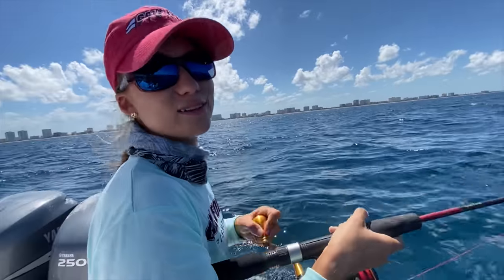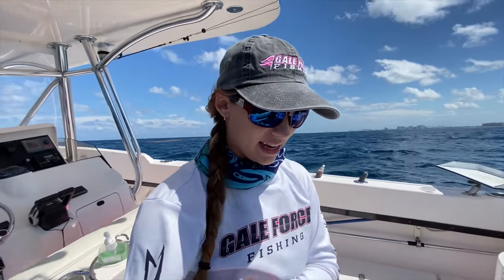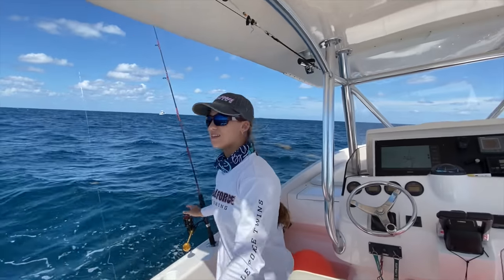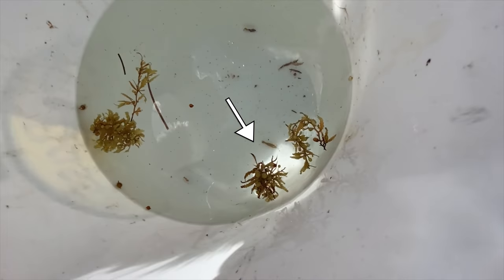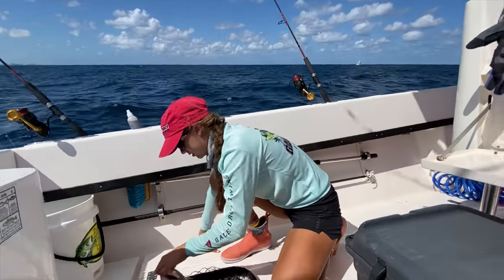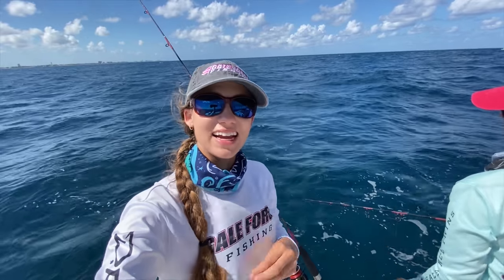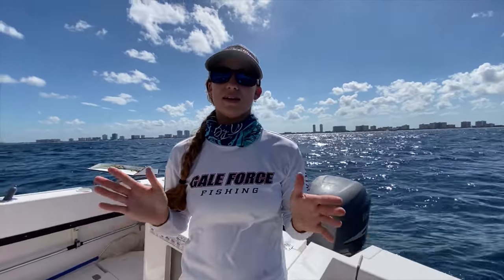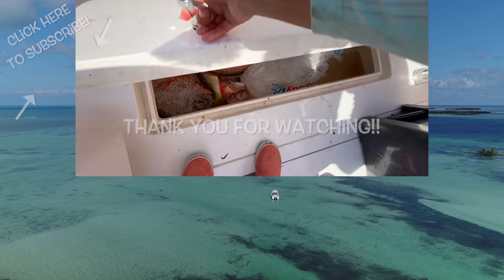SNAPPERS OFF THE BEACH 🏖 Hillsboro Inlet - How to Catch Snapper | Gale Force Twins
After a fun morning of catching black belly rose fish and tilefish we headed to the reef in search for snapper 🐠 Since we were fishing out of Hillsboro Inlet we didn’t have high expectations as Pompano is a primarily pelagic fishery. To our surprise, Emily hooked into a keeper mutton snapper within 10 minutes of fishing! 😁 Maybe it was a fluke?! Then Amanda hooked into a keeper yellowtail and the bite continued to stay hot! ☀️